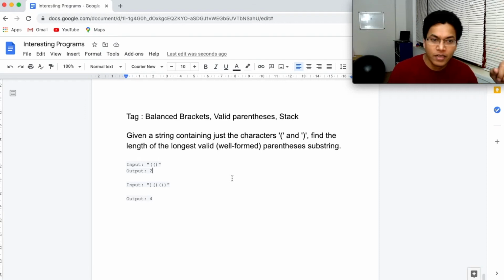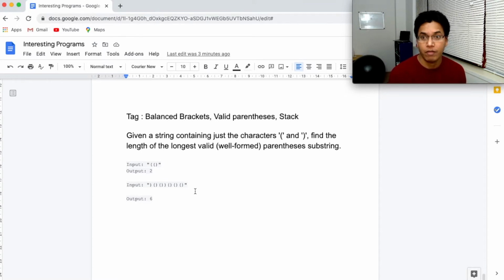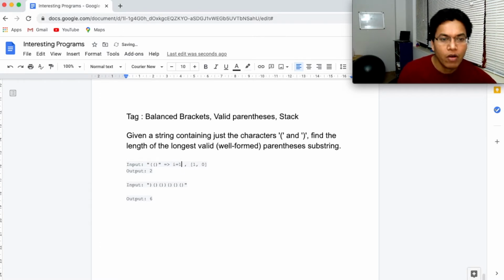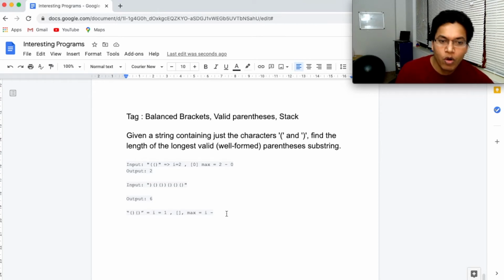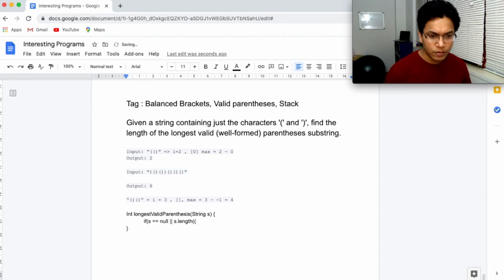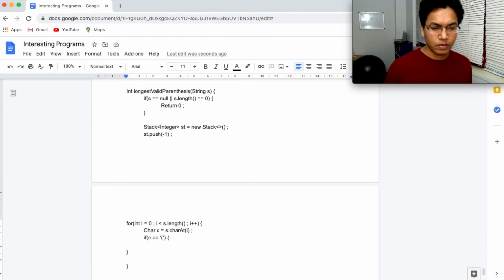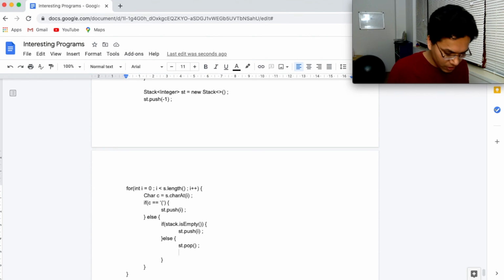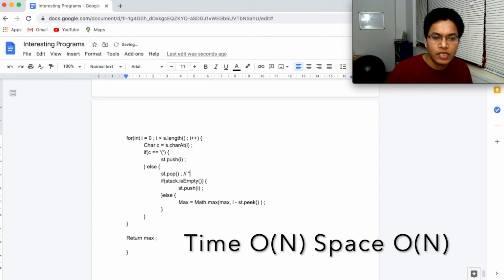Leetcode 32. Longest Valid Parenthesis Substring - Ep4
Given a string containing just the characters '(' and ')', find the length of the longest valid (well-formed) parentheses substring.